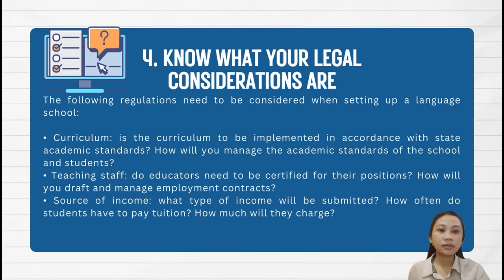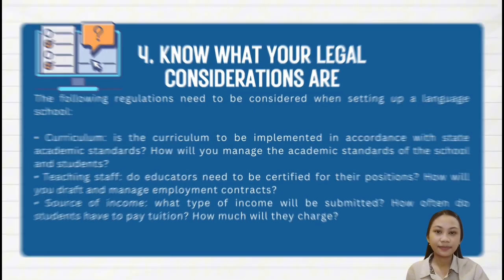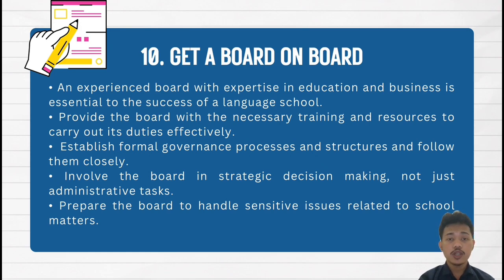EL School Management, by group 6